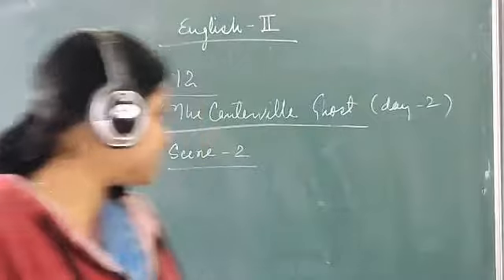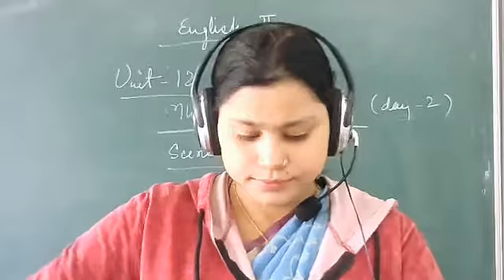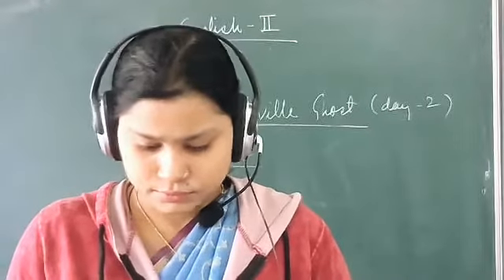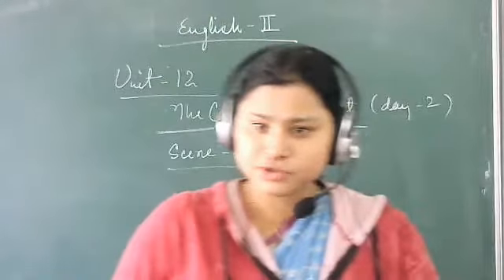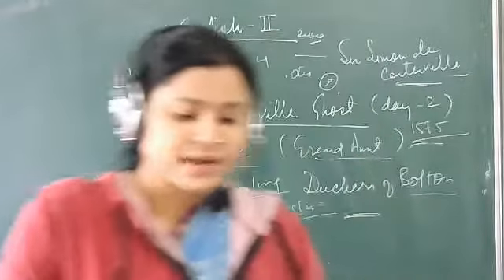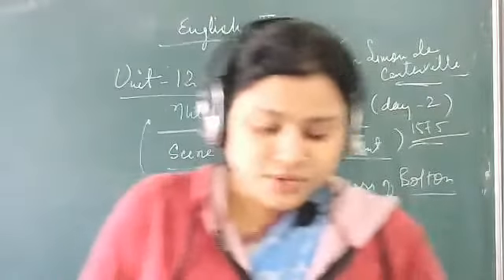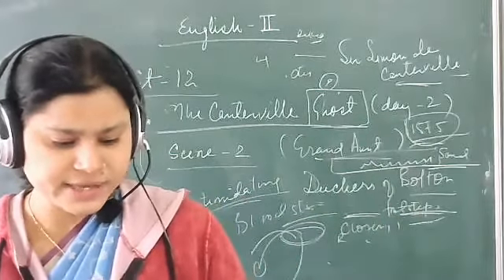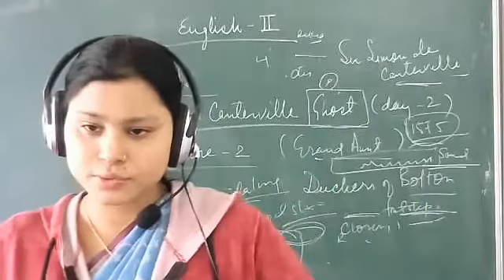Unit : 12 The Canterville Ghost explanation day 2 Class 6th ICSE Board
Unit  12 The Canterville Ghost day 2 Class 6th ICSE Board